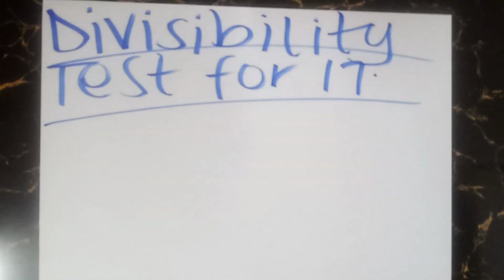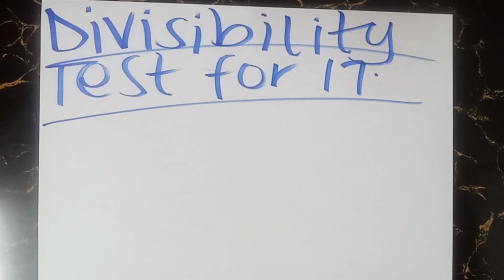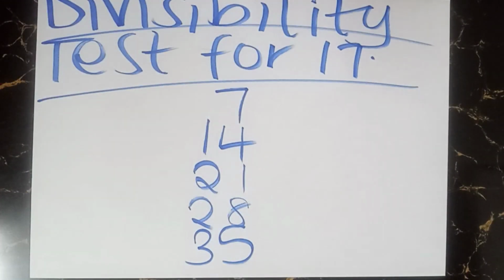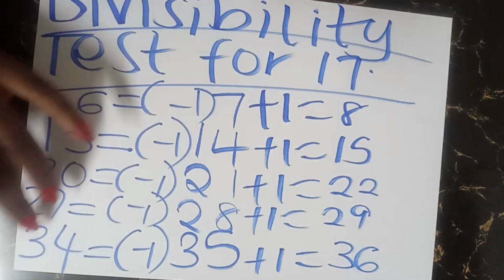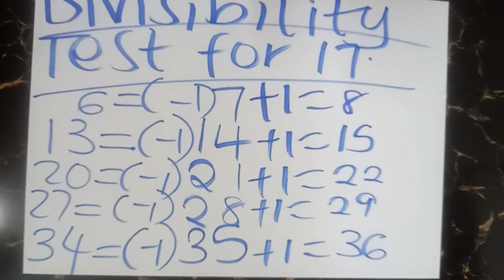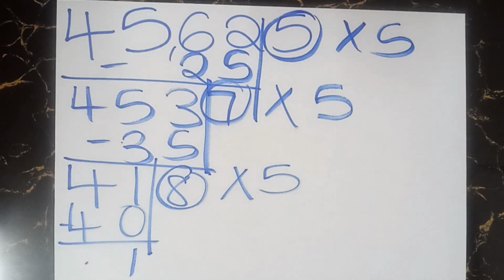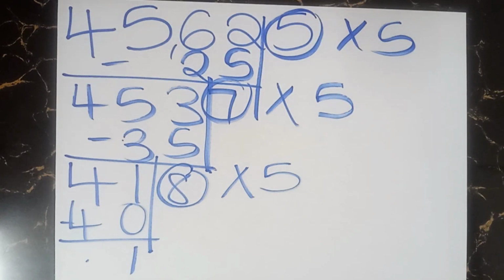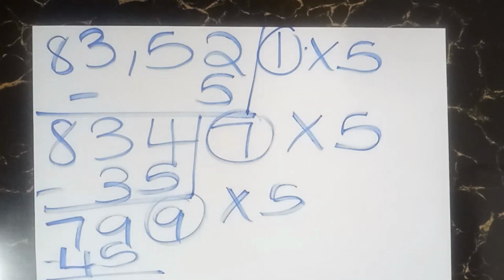DIVISIBILITY TEST FOR 17!!!!!!!